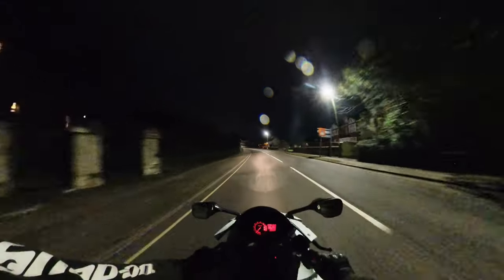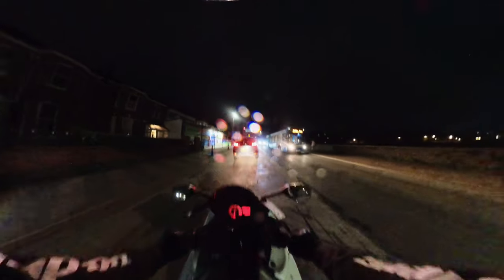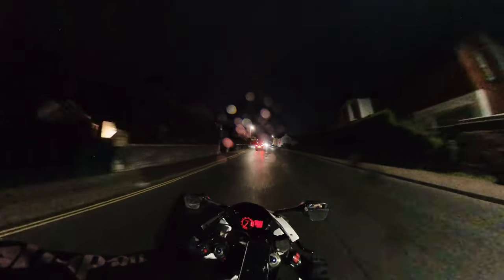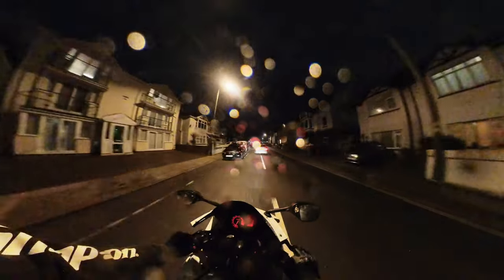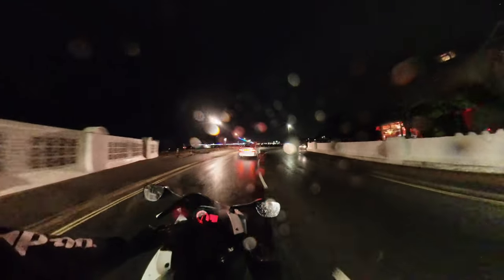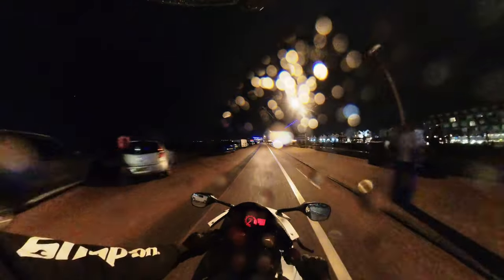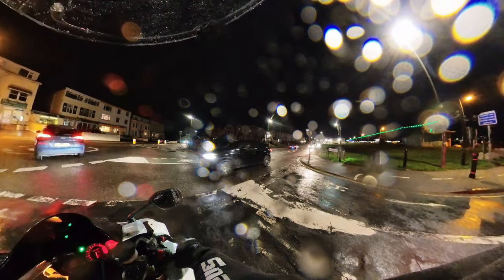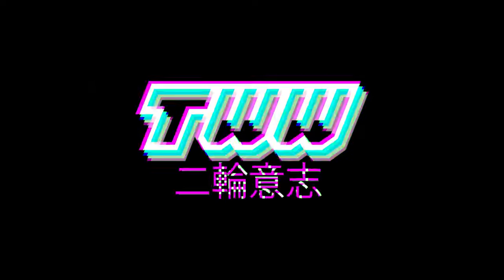Its getting late, come ride with me..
Little test ride on my GSXR at night with the insta360 One X2, wanted to see what the audio was like with the new adaptor in the 360 and also was interested to see what the night capabilities were likeeee.
Hope you enjoyed, drop me a comment let me know what you thought.
Cam: Insta 360 one X2
Mic: Purple Panda
Bike: GSX-R 600